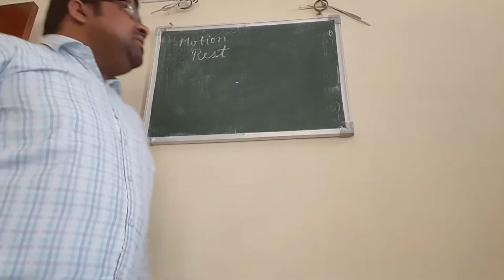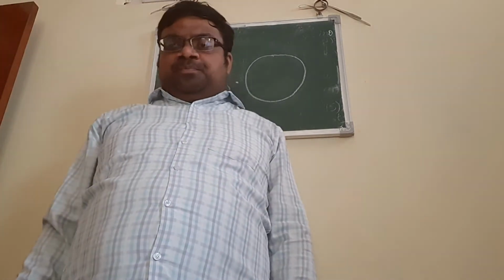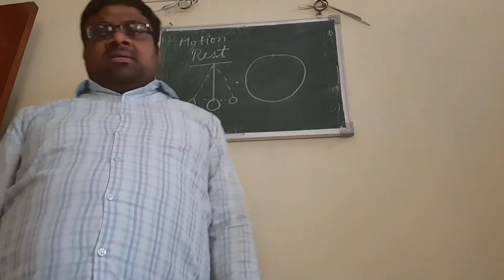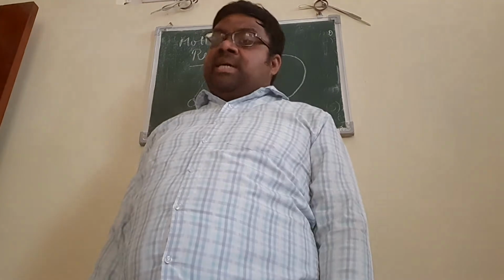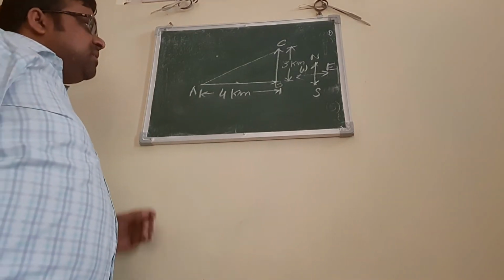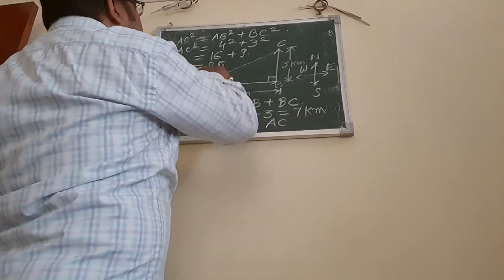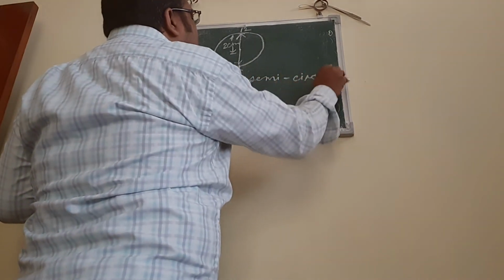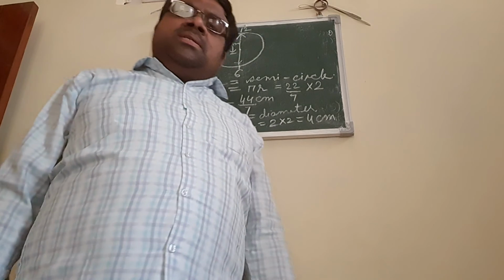motion in a straight line by abhishek srivastava